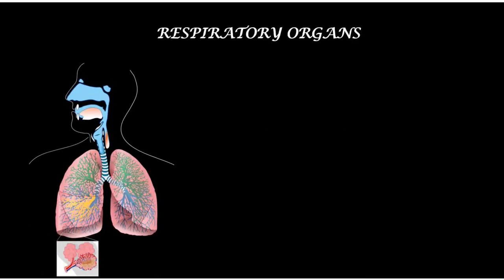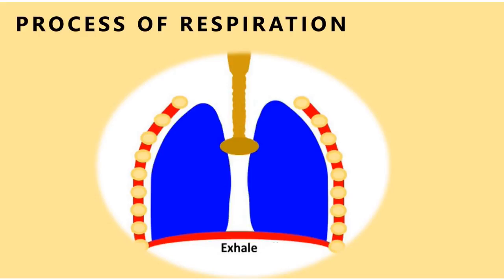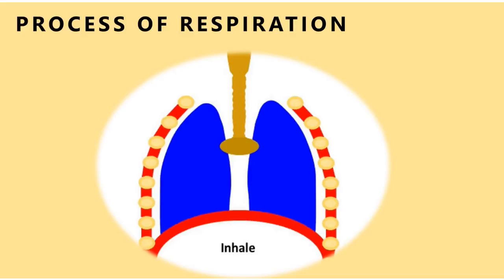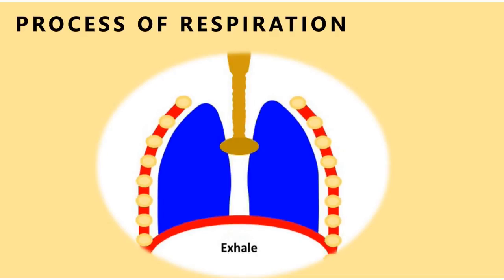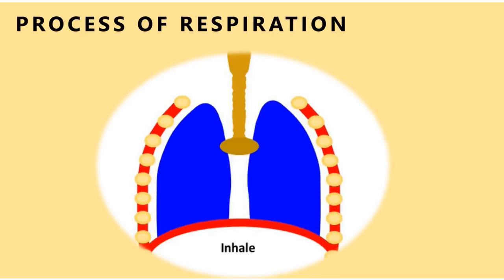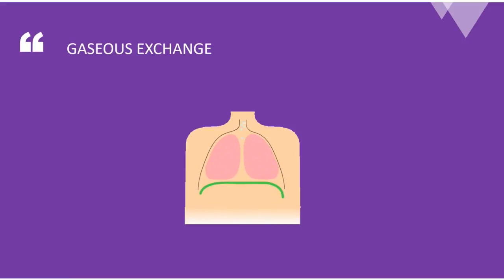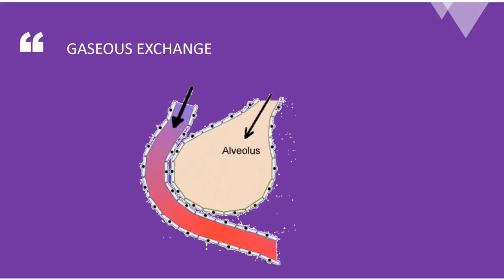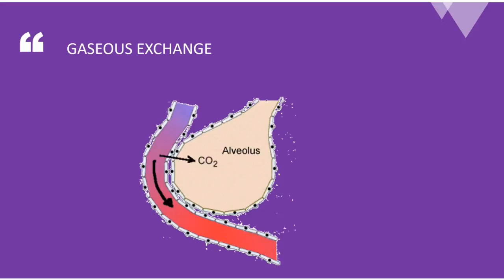Human Respiratory System | Science Desk | Science lessons | CBSE | ICSE | IGCSE | Biology Topic 2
This Video Deals with Respiratory system, the need for respiration, various types of respiration, process of inhalation and exhalation, Respiratory organs like nasal cavity, larynx, trachea or windpipe, bronchi, bronchioles, lungs, alveoli or air sacs.  This video will give you basic knowledge about respiration process, what happens to lungs, ribs and diaphragm during the process of respiration, what happens during inhalation and exhalation process, the technique of breathing, how respiration helps in cellular function and energy production, gaseous exchange happening in the alveoli by means of diffusion between blood vessel and alveoli cells and conversion of deoxygenated blood to oxygenated blood.
We hope the video will be useful to students in their day to day learning process.